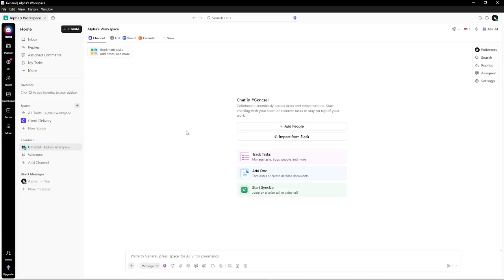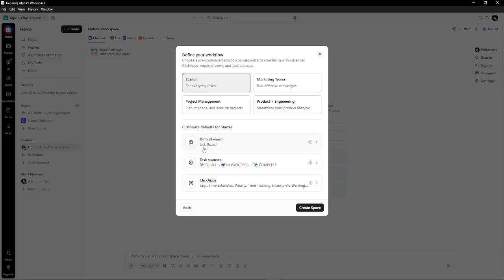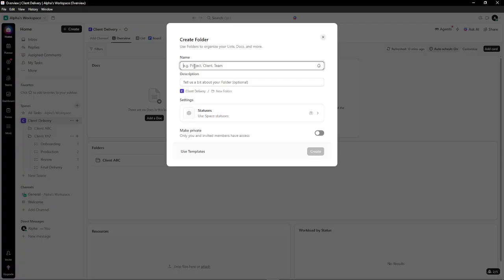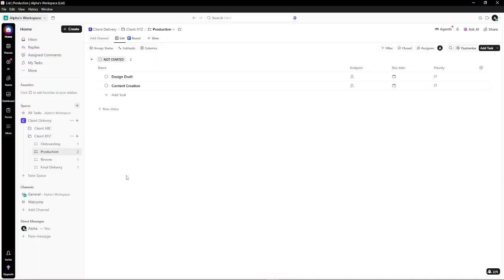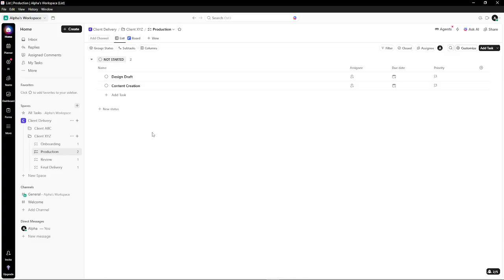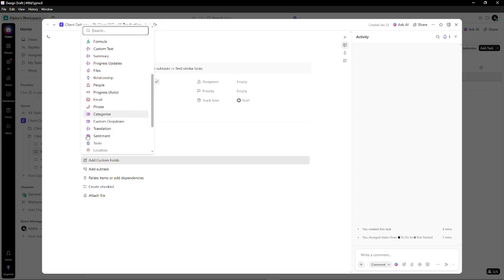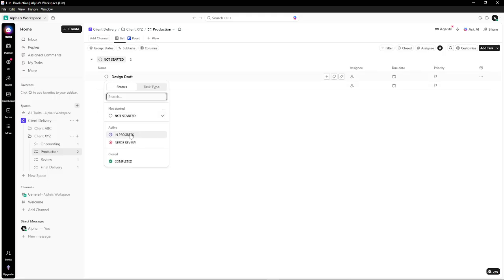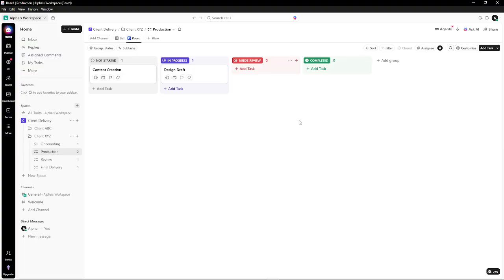How To Use ClickUp For Client Delivery Management [Agency Workflow]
In this 2025 agency workflow guide, I’ll show you exactly how to use ClickUp for client delivery management so you can onboard clients faster, track deliverables clearly, and keep projects moving without constant follow-ups. If you run an agency, freelance service, or consulting business, ClickUp helps you manage timelines, revisions, approvals, and client communication in one clean system—so clients stay happy and your team stays productive.

🔹 What You’ll Learn:
-How To Set Up ClickUp For Client Delivery So Every Project Has Clear Deliverables And Deadlines
-How To Build A Client Delivery Workflow With Statuses That Match Real Service Work Easily
-How To Track Revisions, Feedback, And Scope Changes Without Losing Control Of The Project
-How To Create Client Dashboards That Show Progress In Real Time Without Extra Reporting
-How To Use Templates To Onboard New Clients In Minutes With The Same Workflow Structure
-How To Automate Client Updates So Communication Stays Consistent Without Extra Meetings
-How To Assign Work To Your Team With Owners, Due Dates, And Priority Levels Clearly
-How To Prevent Missed Deadlines By Using Weekly Reviews And Delivery Checklists
-How To Avoid Client Delivery Mistakes That Cause Confusion And Churn Over Time

💡 Pro Tip: The best client delivery system is built on repeatable templates. Create one master “Client Delivery Template” with onboarding tasks, deliverable checklists, revision rules, and scheduled check-ins. Then add a “Client Priority” custom field and a recurring weekly “Client Update” task so nobody feels ignored. This keeps delivery predictable, reduces churn, and makes your agency look premium.

By the end of this video, you’ll have a ClickUp client delivery workflow that scales with more clients and more revenue.